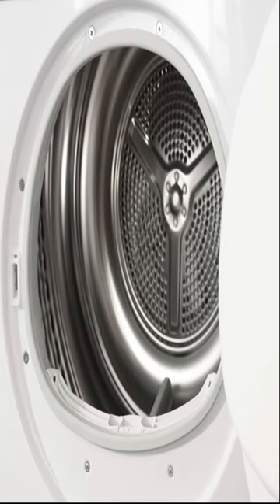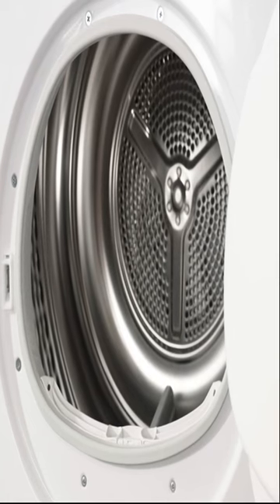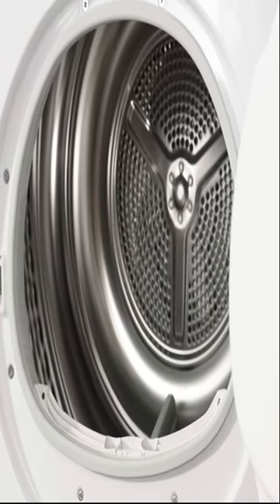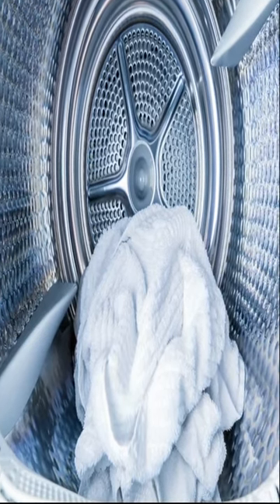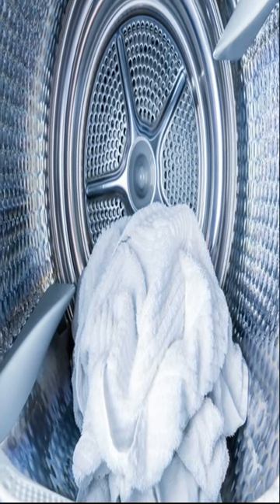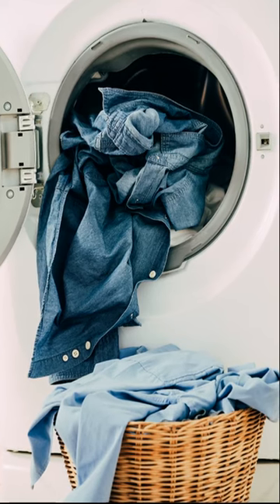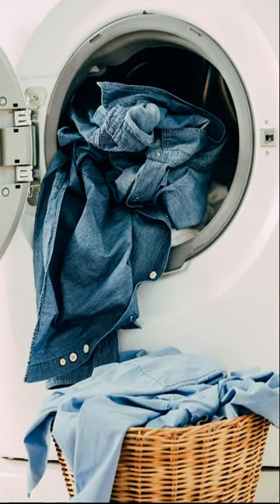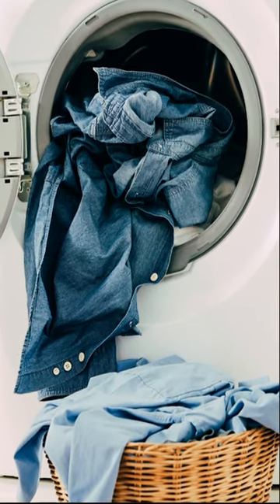What is the Difference Between a Vented Dryer and a Condenser Dryer? [TEASER]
If you are looking to buy a new dryer, you may be wondering: what’s the difference between a vented dryer and a condenser dryer? Well, the main difference between the two dryers is how they remove water from the machine.

Condenser dryers can be placed anywhere inside your home, as it does not require a hose to remove the water. This is extremely beneficial if you need a dryer but don’t have space in a room without windows. On the other hand, a vented dryer may be the best fit for you if you have space near a wall or window. They also cost less than condenser dryers.